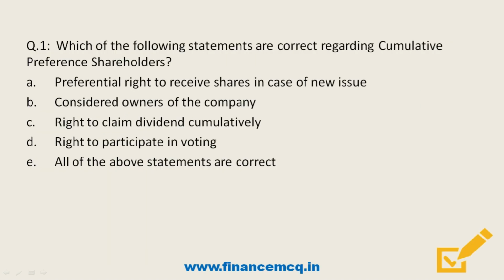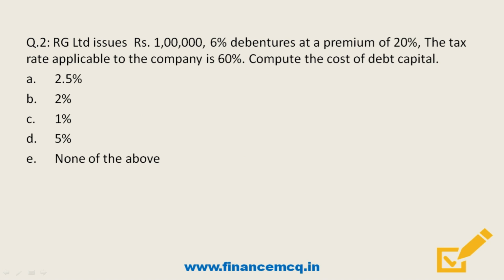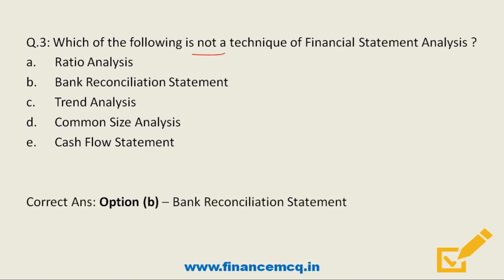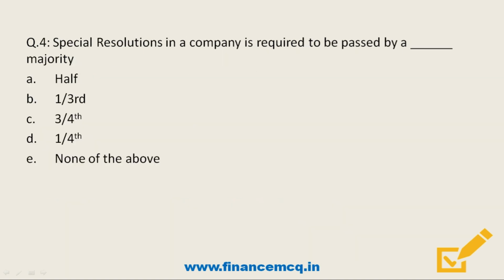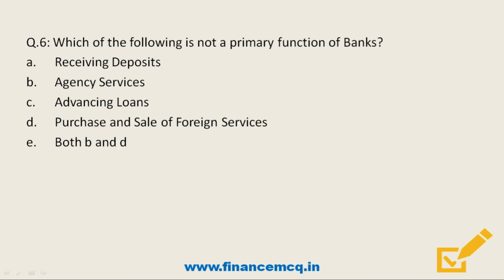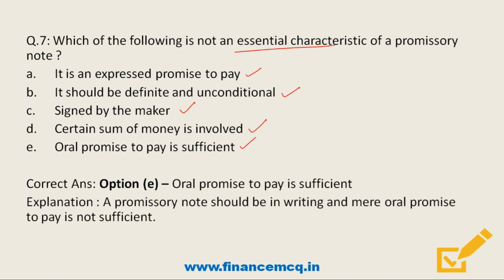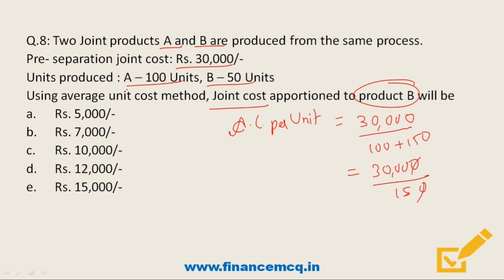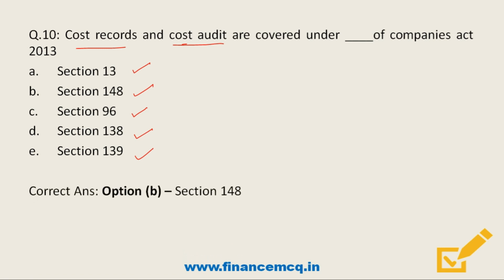BHEL Supervisor Trainee Finance – Important MCQs | Lecture 1 | Finance MCQ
For BHEL – Supervisor Trainee (Finance) preparation

Kindly visit the finance MCQ website.